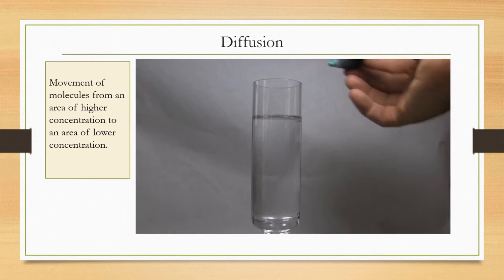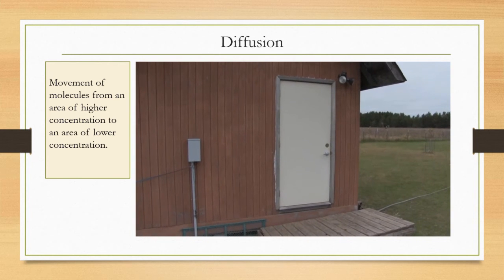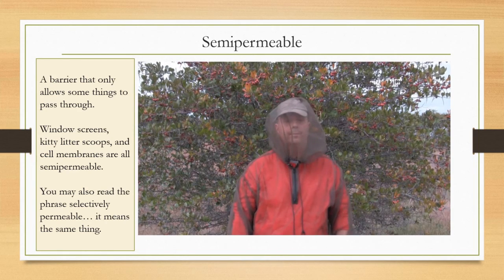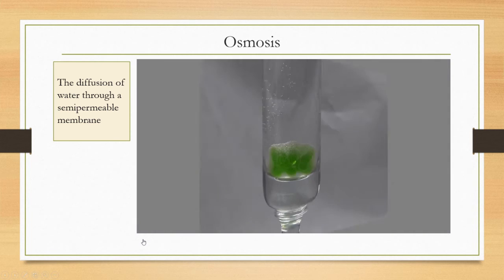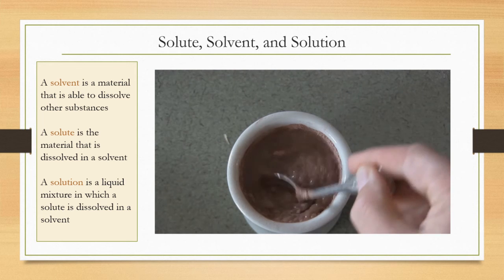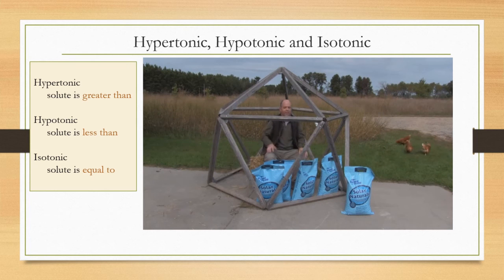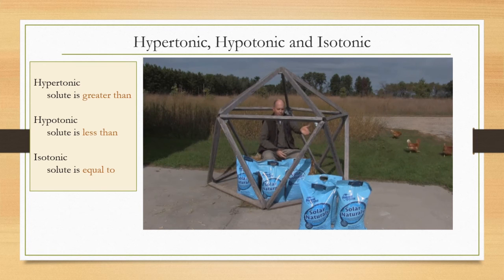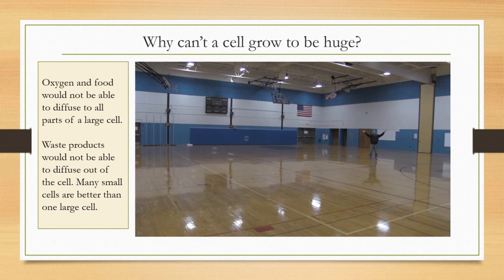Diffusion and Osmosis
This is a quick video to help my students study. A few software issue... but it still makes the point.